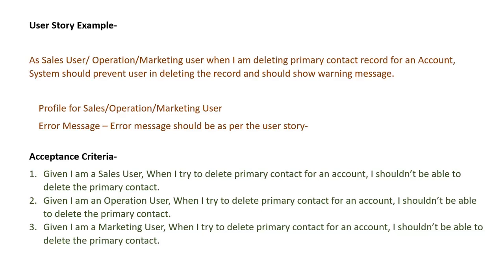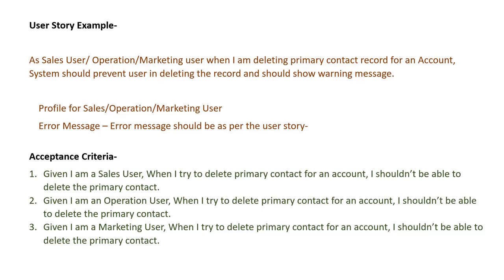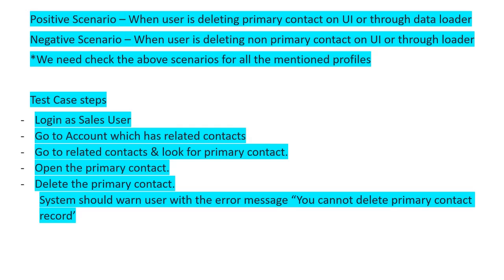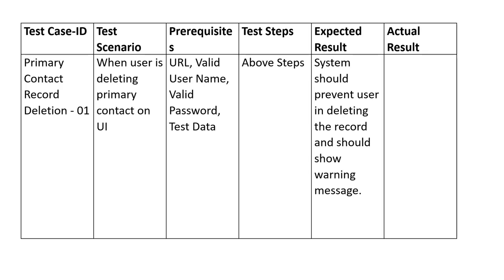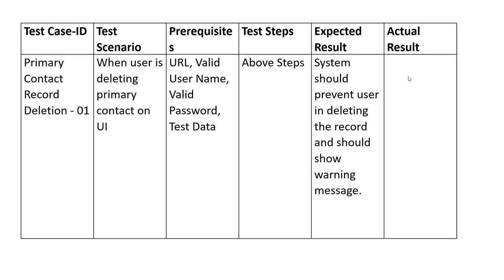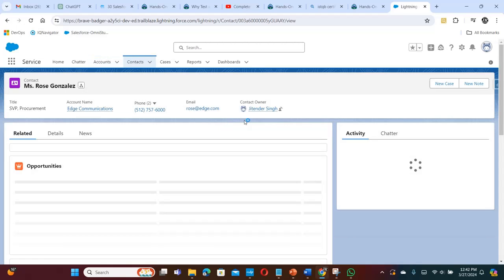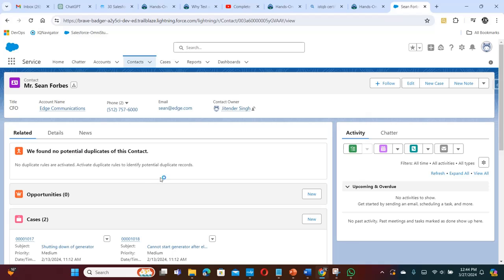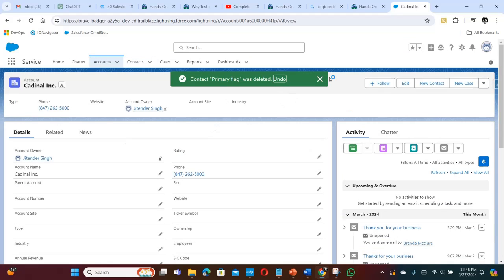Salesforce Test Scenario-1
Salesforce Testing ( Manual Testing ) - Real Time Business Scenarios